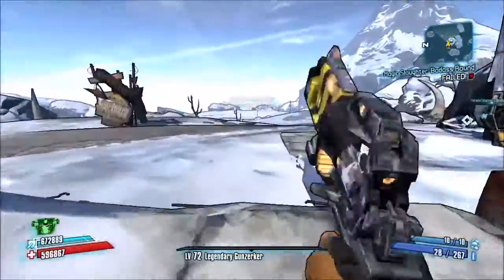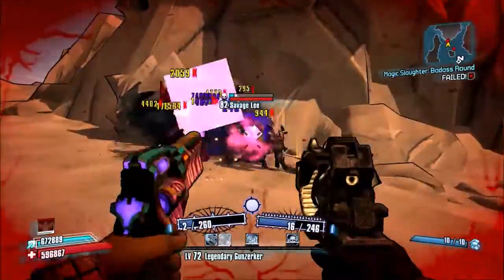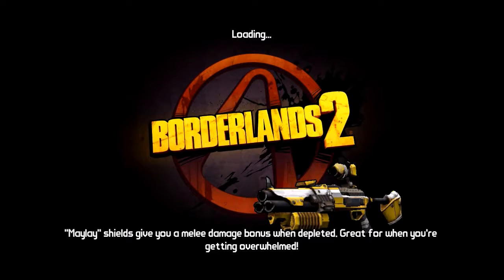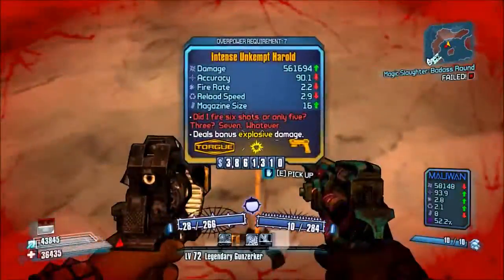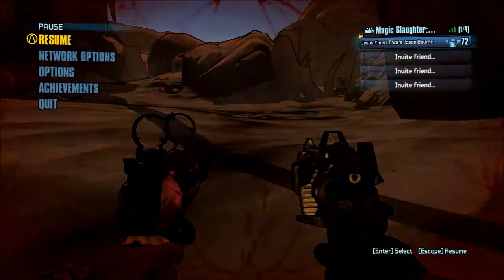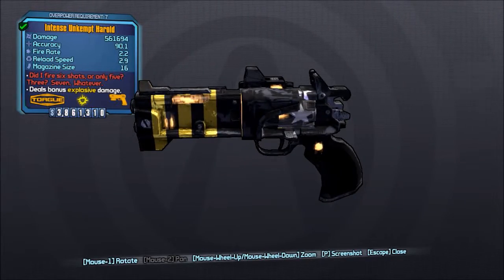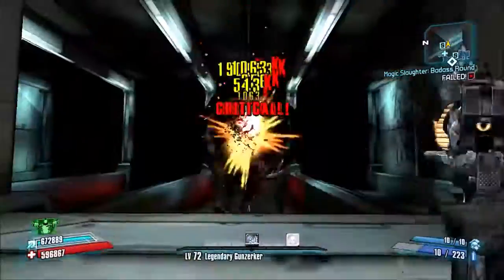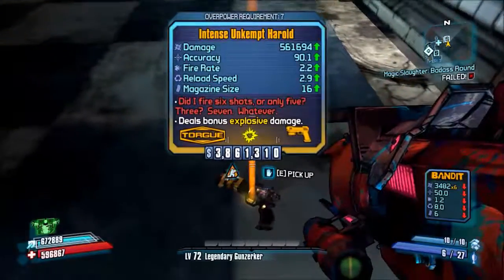BLS2 Legendaries episode 5: The Unkempt harold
Welcome to a new project of mine where i will be getting (hopefully) every legendary inside if borderlands 2.
Song used(if used): Supa Bwe - Fool Wit It Freestyle